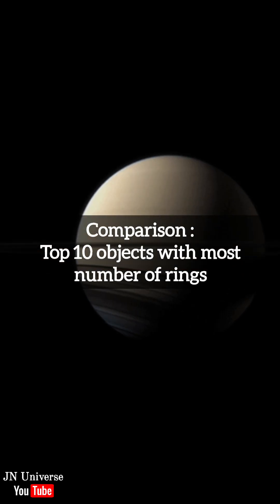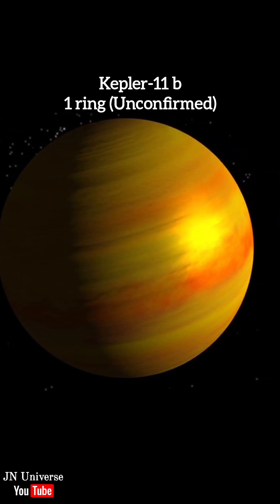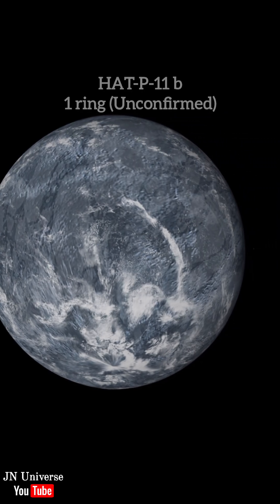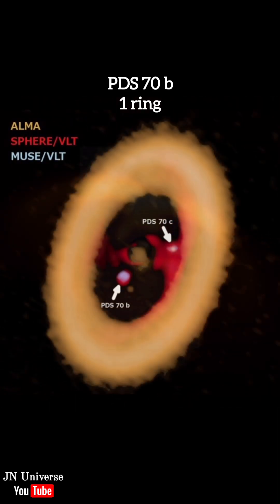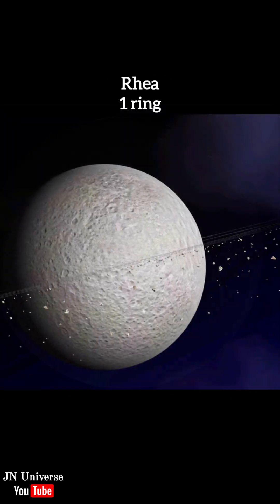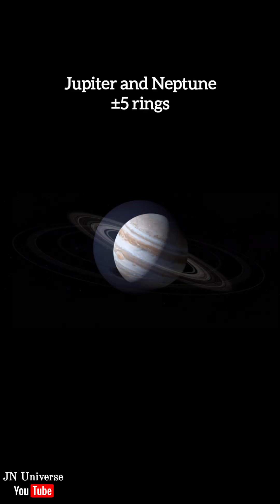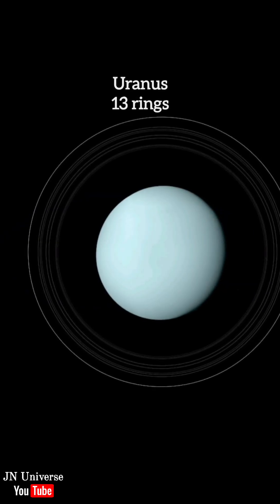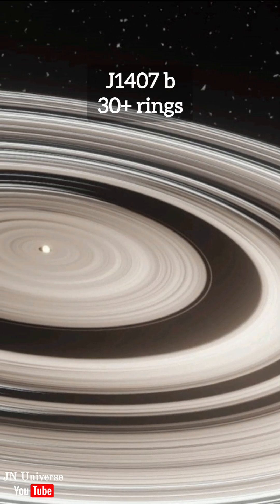Top 10 space objects with most number of rings.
Hello, everyone! This is my first documentary short of this channel featuring top 10 objects with most number of rings. I bet you don't know that some of these even has rings, like Rhea, a moon that has a ring is really fascinating. So join me in this short 1-minute-journey and let's explore top 10 objects holding the most number of rings. Hope you'll enjoy it!

All info are taken from NASA and Wikipedia.
The voice is AI Generated.